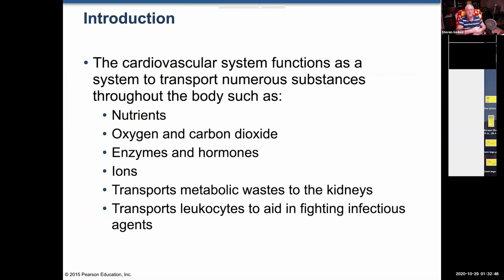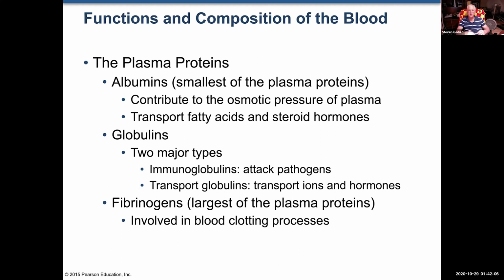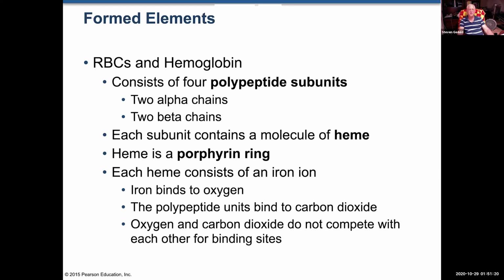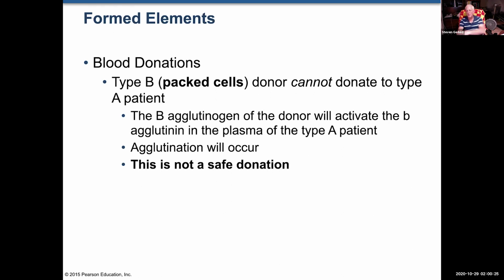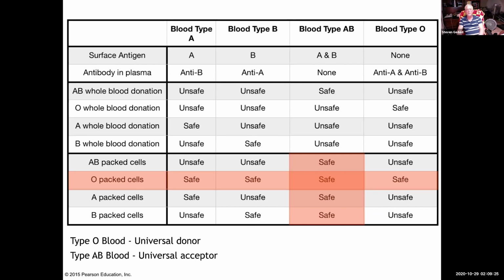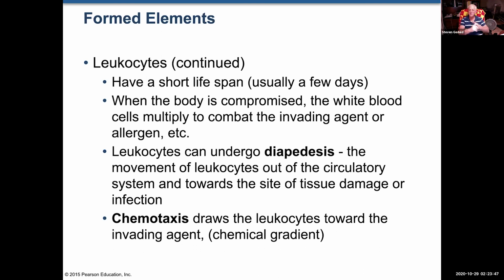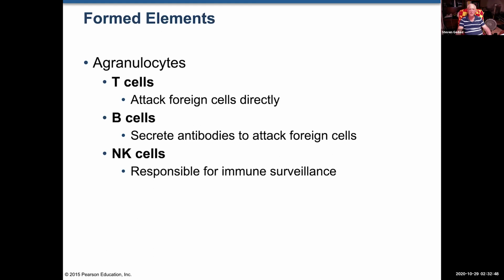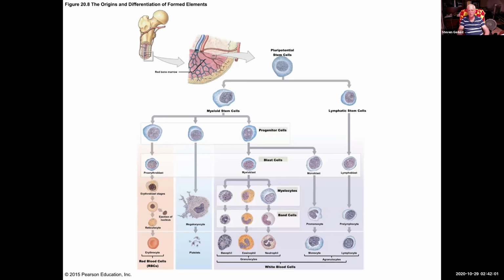Human Anatomy Chapter 20